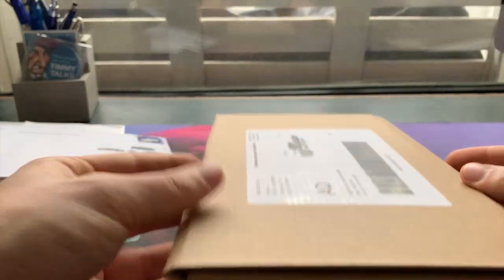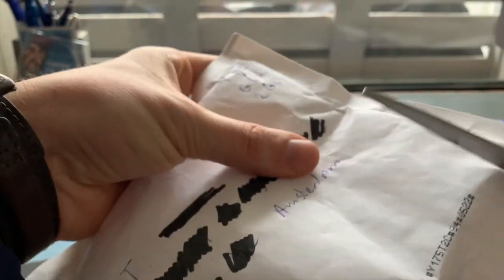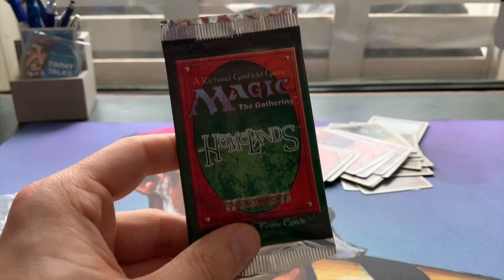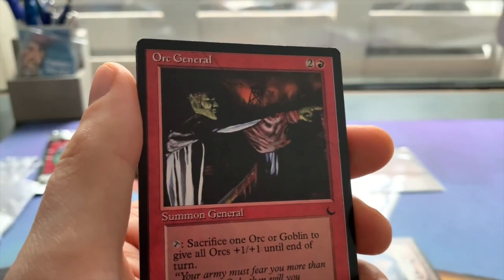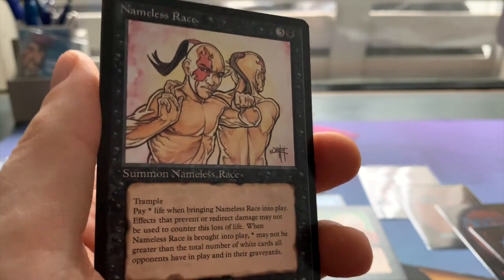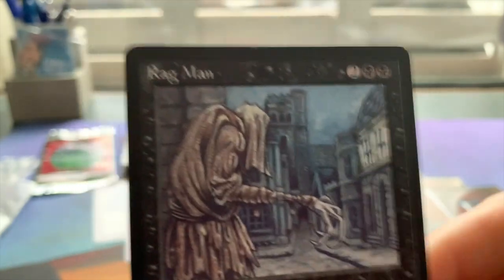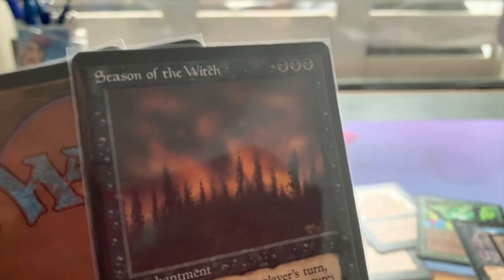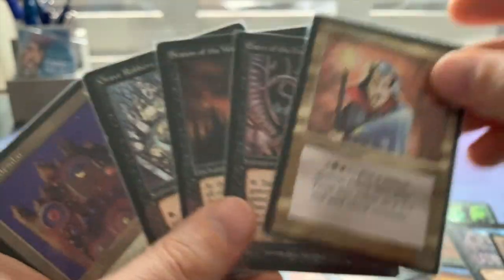Reserved List Cards from The Dark & More in Today's MTG Mail Day | OS Magic the Gathering | 326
In today's mail day episode I open a wide variety of old school MTG cards and products. I kick it off with a sweet pile of played revised lands and as the vid continues I find a 90s booster pack, reserved list cards and even an old friend from Legends!